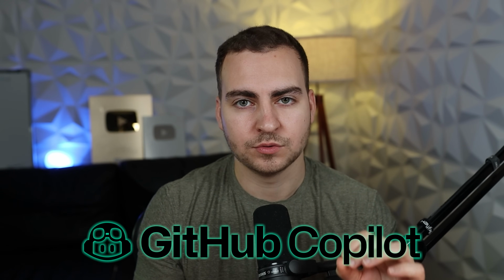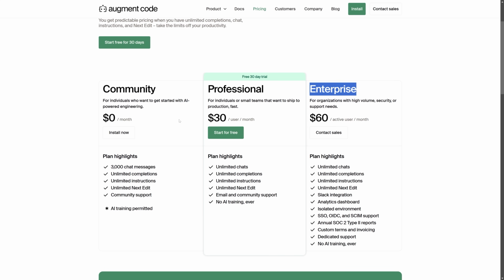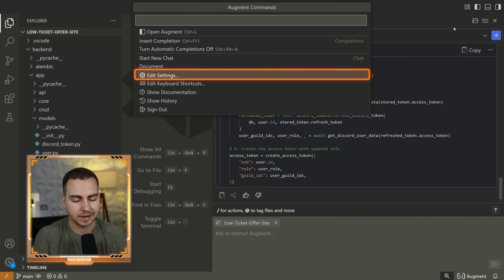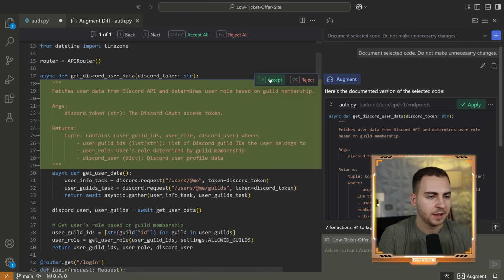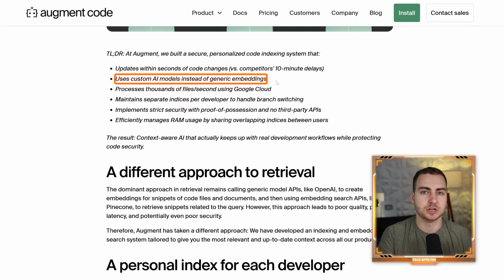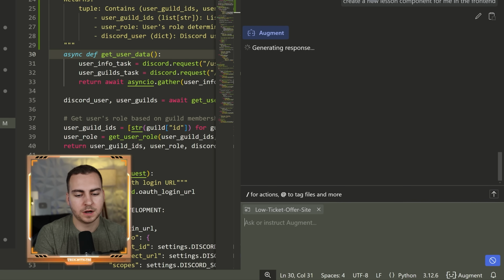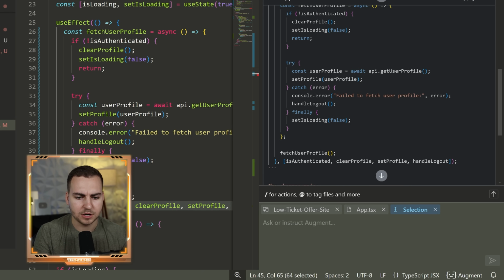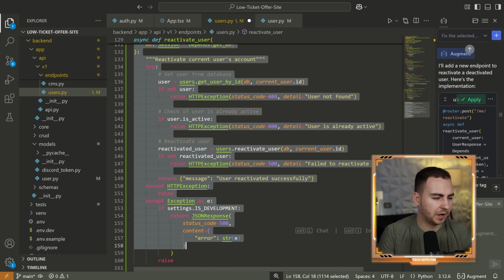This Free AI Coding Assistant Might Destroy Cursor...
Today, we're checking out a new AI Coding Assistant, which is pretty impressive and may replace my usage of things like Cursor, GitHub Copilot, and Windsurf. Augment Code is an extension for VSCode, as well as for various JetBrains IDS.

⏳ Timestamps ⏳
00:00 | Overview
00:40 | Augment Code
01:55 | Pricing
02:55 | Setup/Installation
03:33 | Syncing Codebase
04:45 | Commands and Chat
09:02 | Indexing and Context Awareness
11:13 | Tagging Context & Docs
11:58 | Guidelines
14:40 | Fixing Errors
15:28 | Completions
17:38 | Final Thoughts